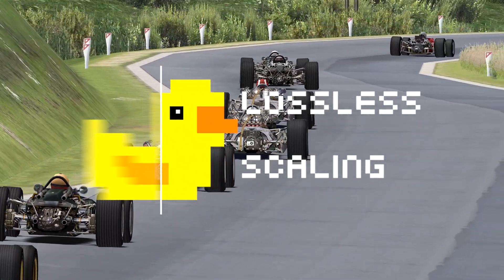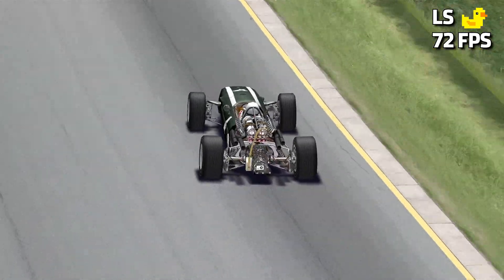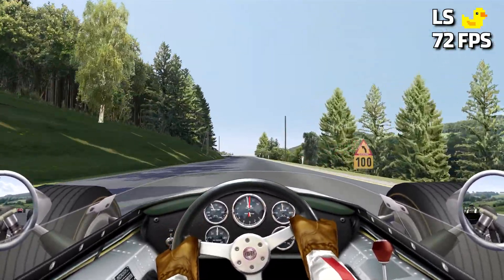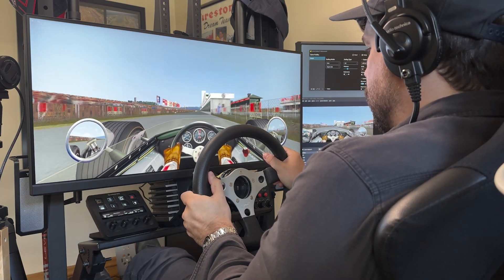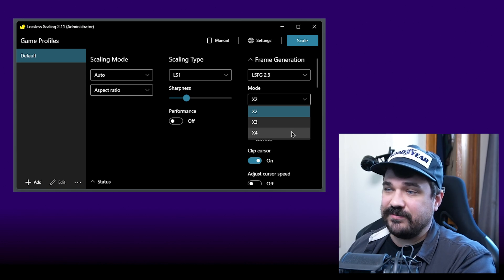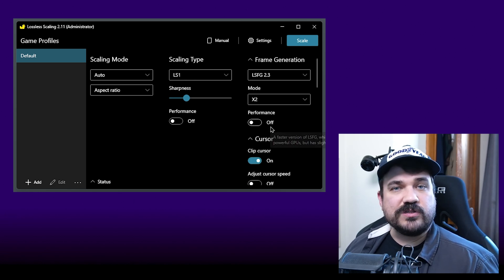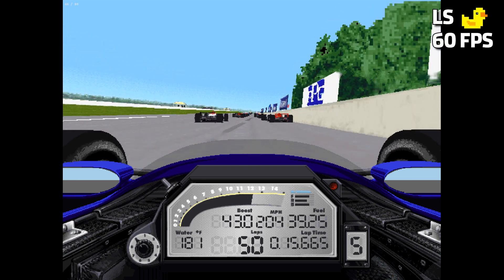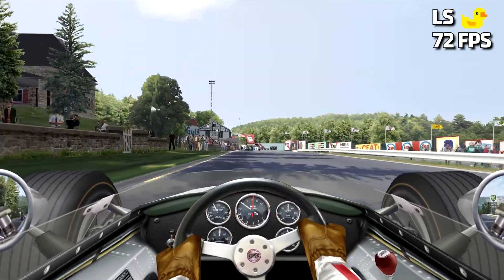Double the FPS in Old Sims with a Simple App!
“Lossless Scaling” almost seems too good to be true, but somehow the THS team really did make an app which can effectively double the FPS for older low-fps games. "Lossless Scaling" is huge for old sims which can really cause some eye strain playing at 30 fps for hours on end. I was worried latency would be an issue, but it doesn't seem to impact it much on my system, and it really does look great!

There are some small glitches, especially in replay modes, but I think the benefits far outweigh the negatives. Its a great little app and I'm excited to see what they can improve in the future!

0:00 Intro
1:15 Analysis
2:21 Latency
3:40 Errors
4:14 App Overview
5:52 Other Games
7:13 Final Thoughts